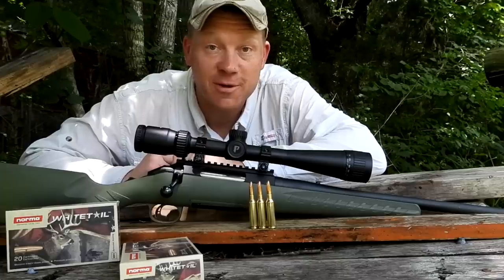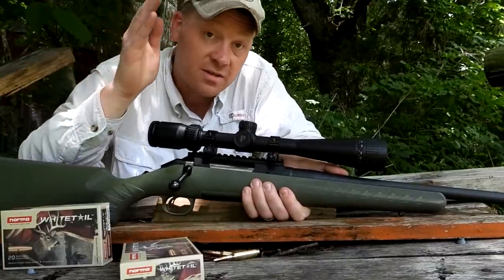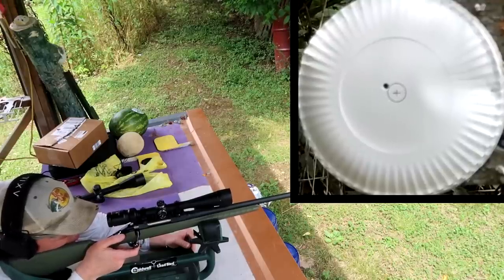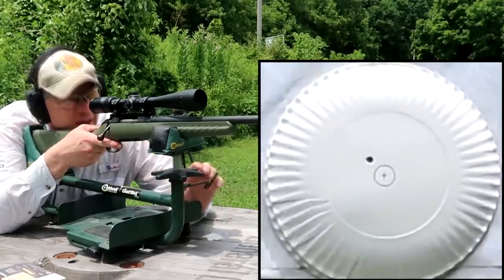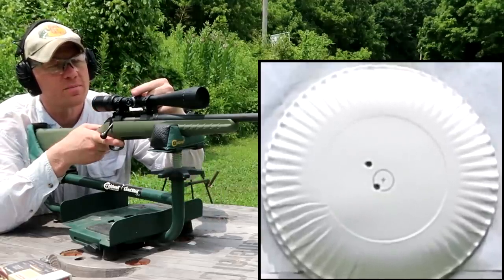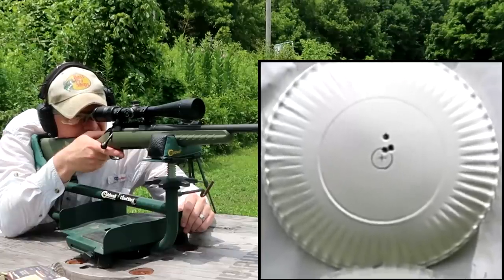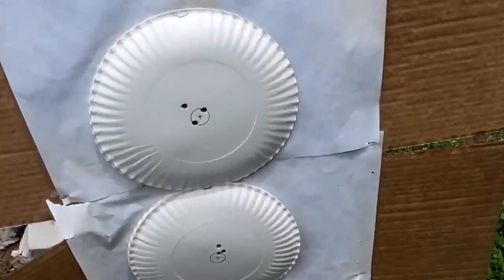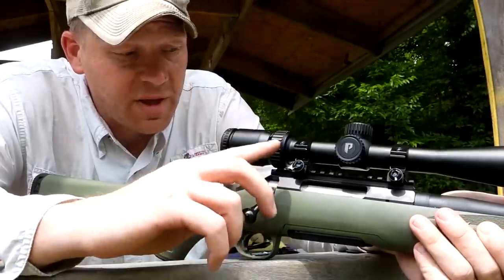Norma Whitetail 6.5 Creedmoor | 100 Yard Group Test